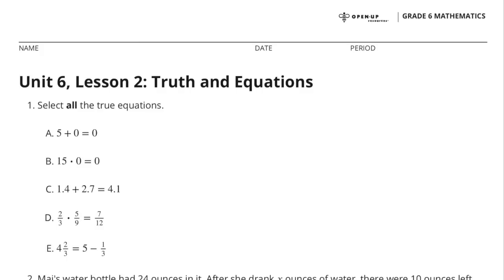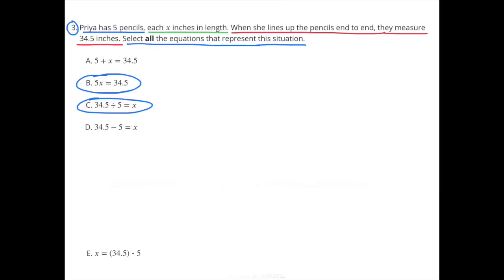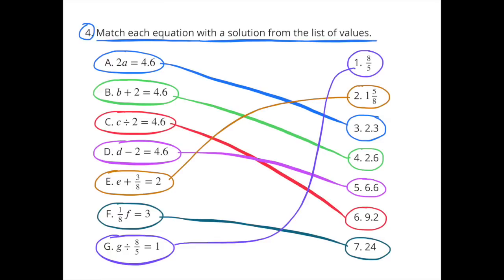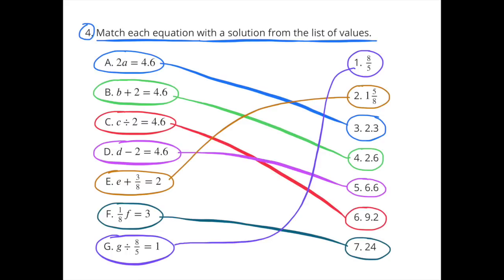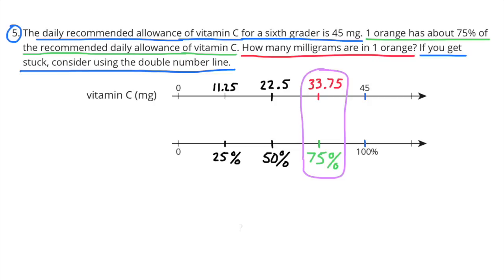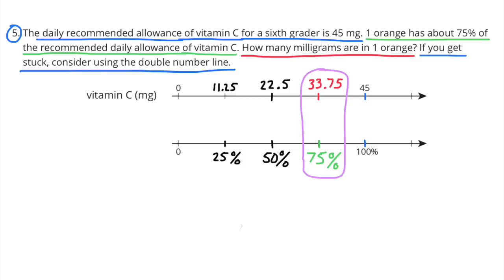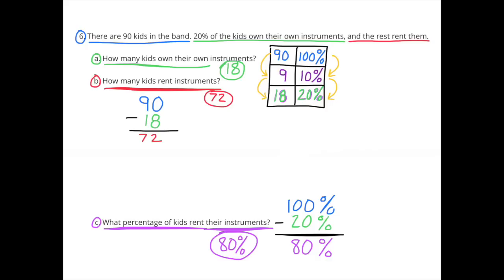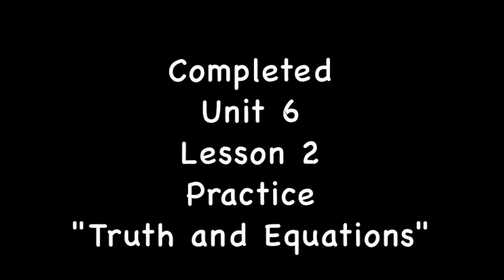😉 6th Grade, Unit 6, Lesson 2 "Truth and Equations" | Illustrative Mathematics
6th Grade Illustrative Math: Unit 6, Lesson 2: Practice "Truth and Equations" Review and Tutorial.

Search 662math to find this lesson fast!